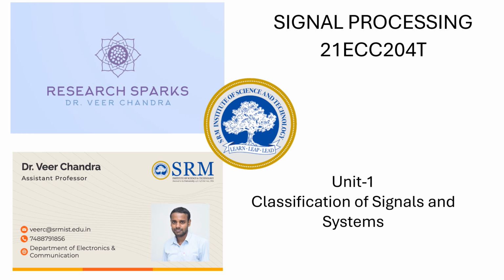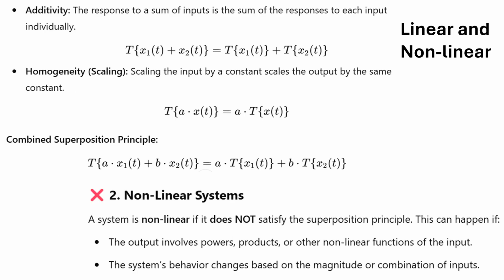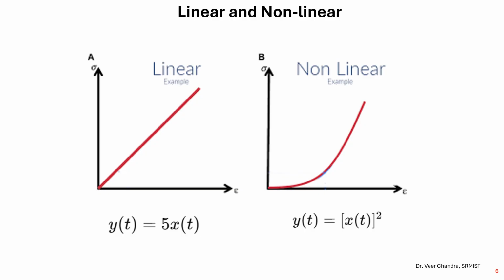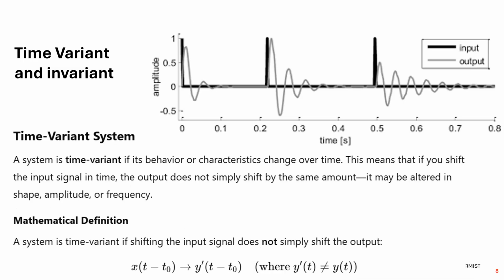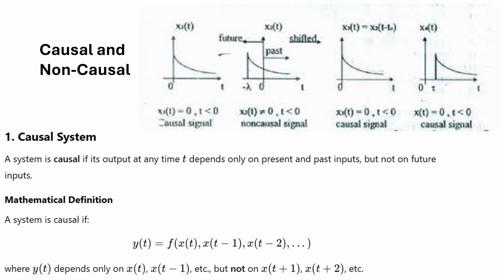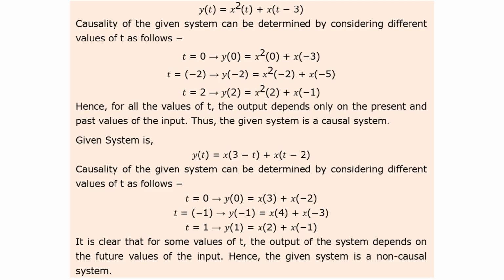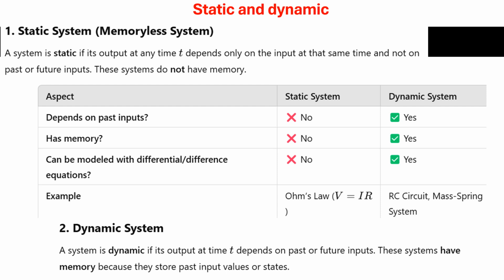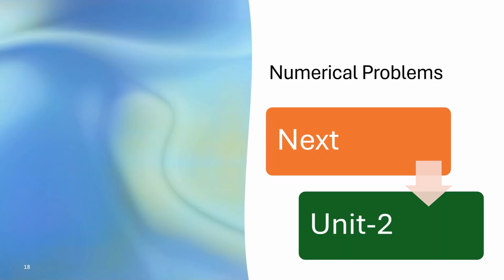unit 1 part 4 Classification of Signals and Systems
Linear and Non-linear
Time Variant and invariant
Causal and Non-Causal
Static, and dynamic